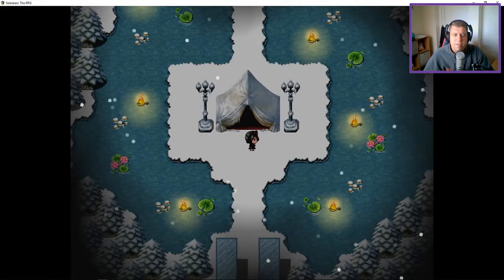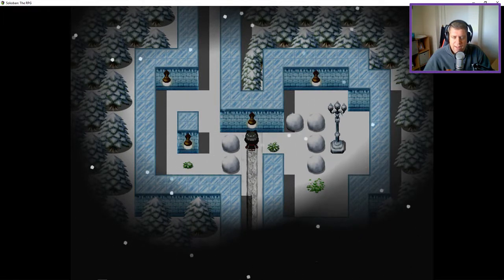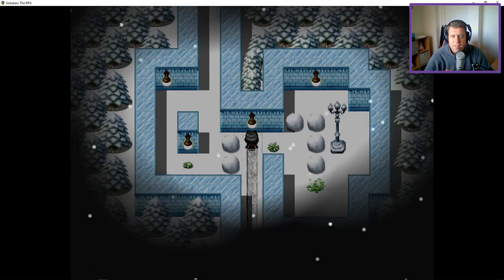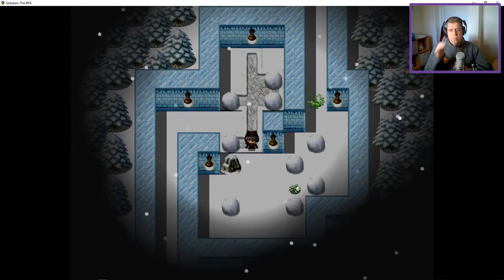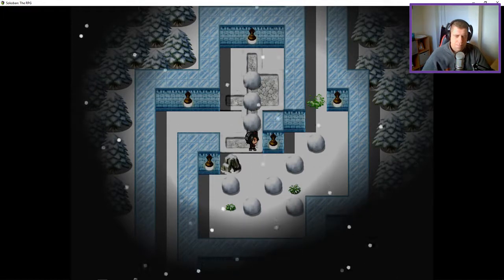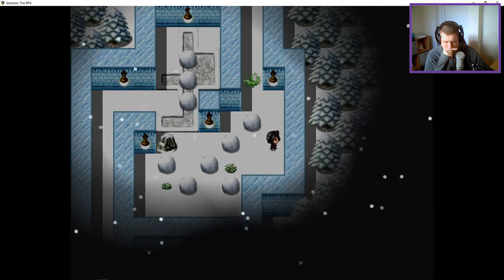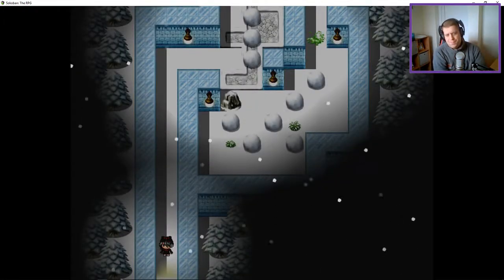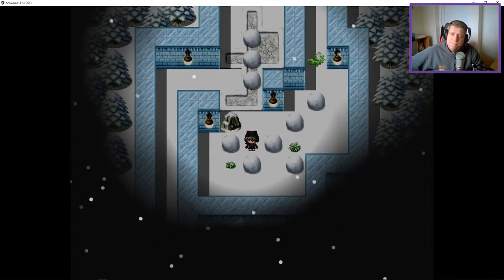Nock Plays | Sokoban: The RPG #31 - A little help from YouTube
When all has been taken away and certainty is scarce, who do you trust? The enigmatic authorities and bystanders? Or the perpetual walls of imprisonment?

A bright girl named Lewis, about to attend university, finds herself trapped in a dark room with only her name and a companion named Tom. After reading a cryptic message on a small note, a journey of delicate riddles and challenging puzzles commences, slowly providing Lewis with more clues about the events leading up to her sudden predicament. Mistakes are not an option, for the consequences are shrouded in a veil of uncertainty…

Sokoban: The RPG features over 100 traditional sokoban style (block pushing puzzles) and intriguing logic riddles which I'm sure will drive me absolutely potty!